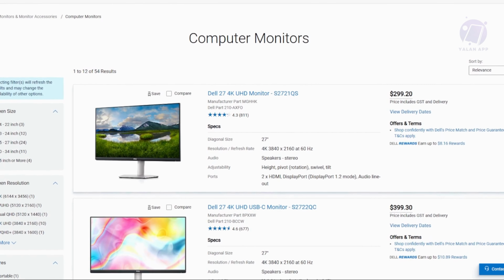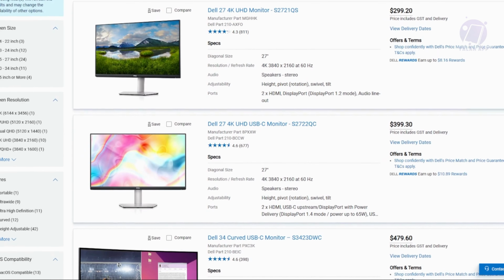How To Fix Vertical Lines On Dell monitor (2025)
If you want to be able to fix vertical lines on dell monitor, then this video will be perfect for you!